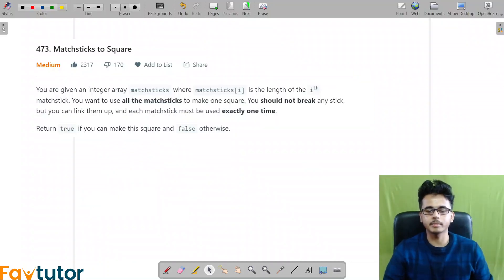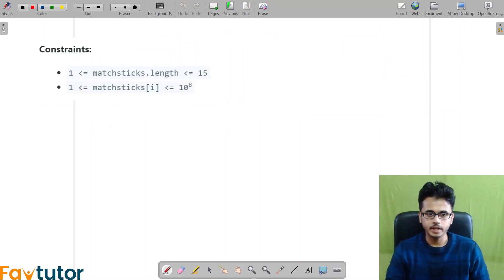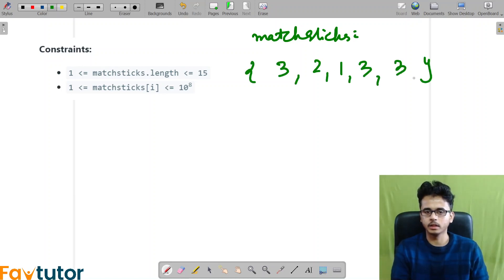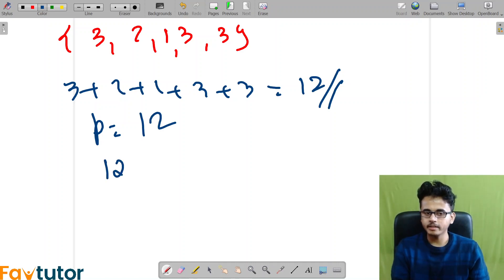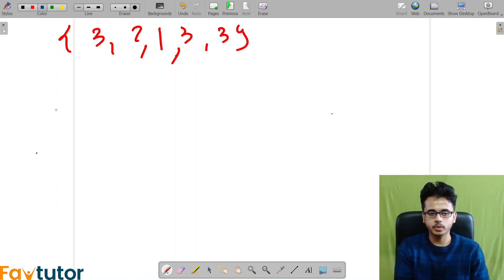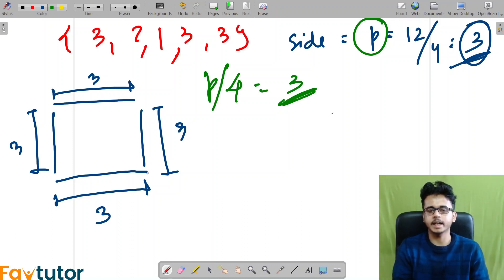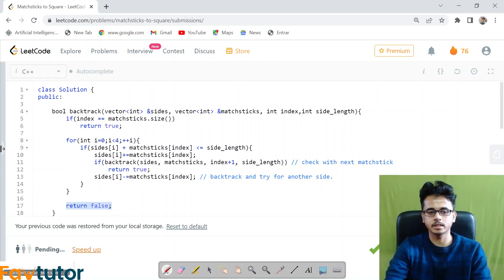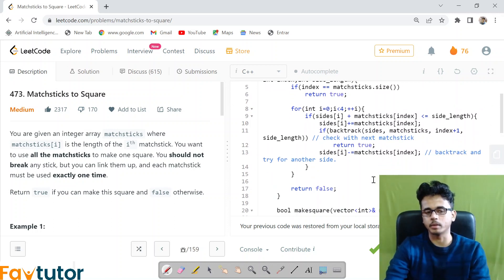Matchsticks to square | LeetCode | Simple solution | Backtracking | Bitmask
offer available for lifetime!